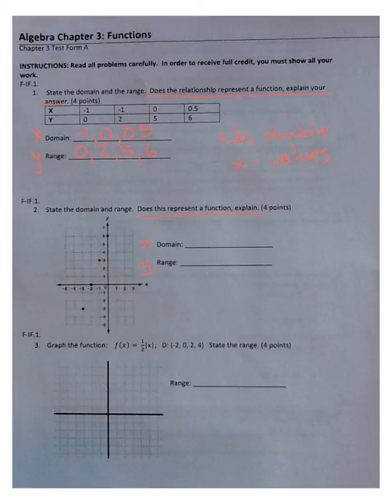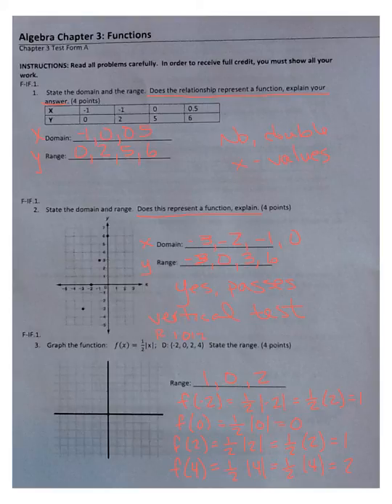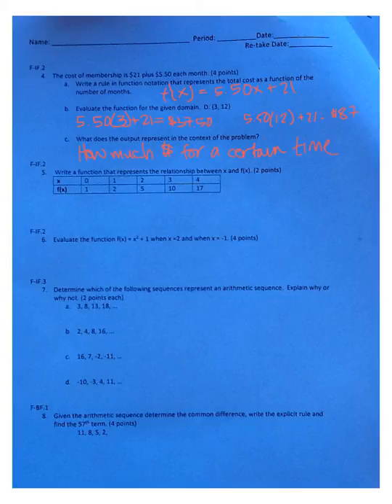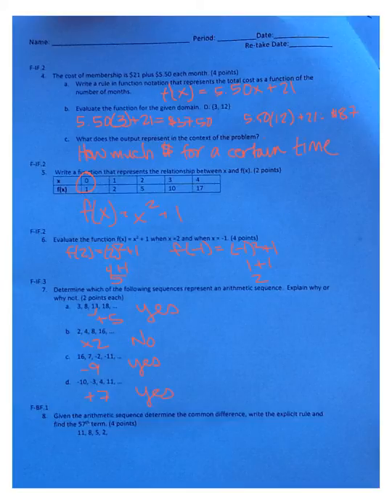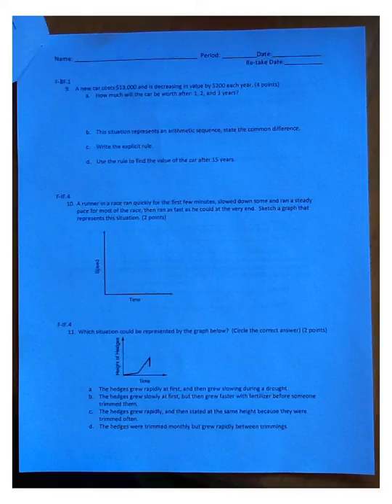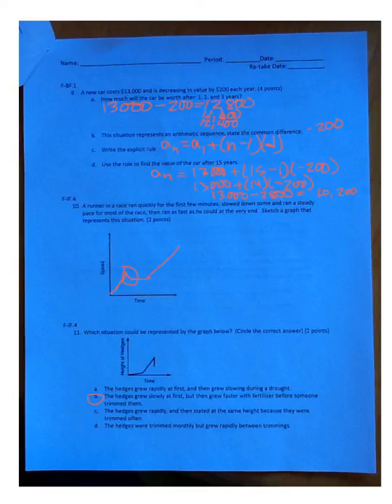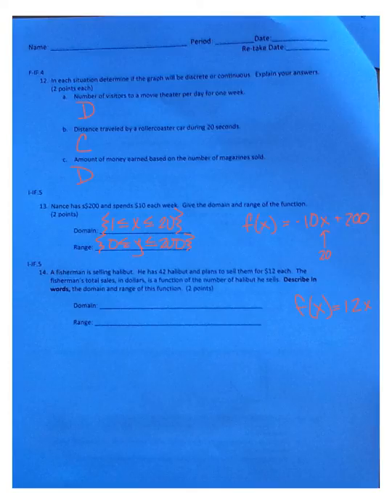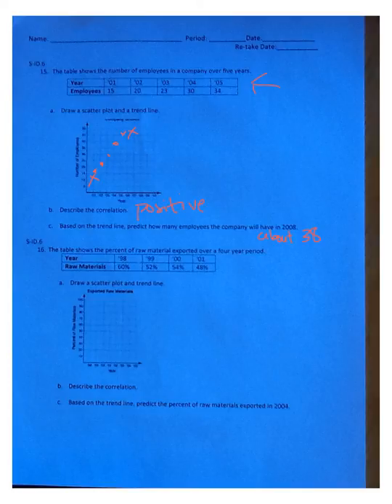Chapter 3 Test Corrections